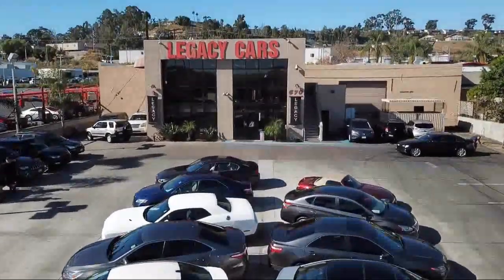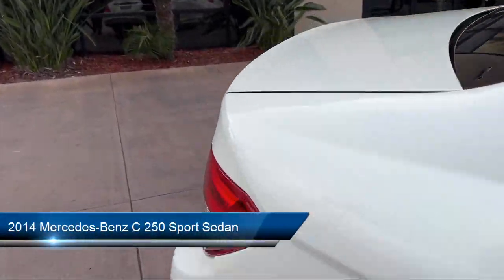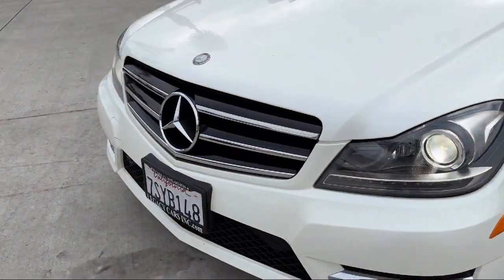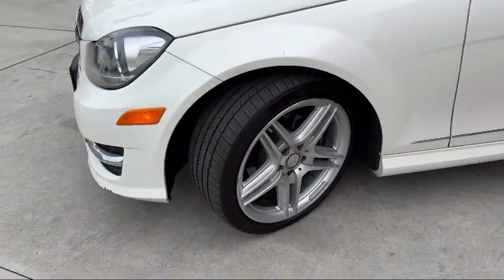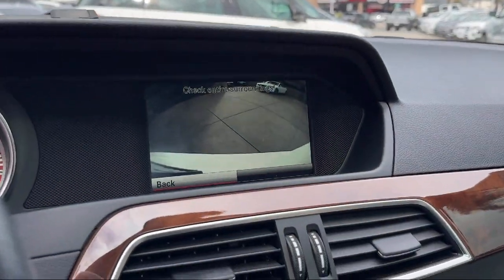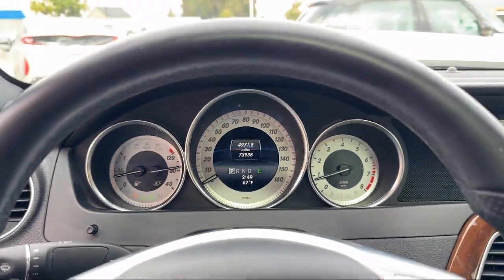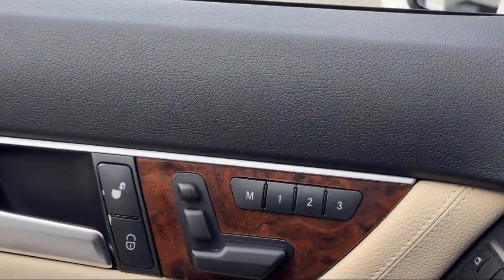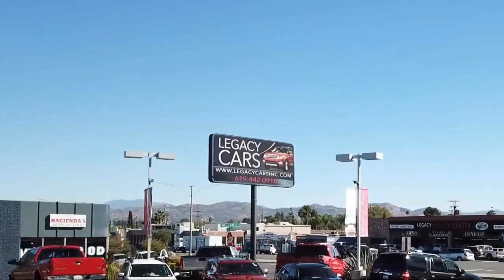2014 Mercedes-Benz C 250 Sport Sedan San diego El cajon La mesa Escondido Ocean side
2014 Mercedes-Benz C 250 Sport Sedan Stock Number: 18788 Vin:WDDGF4HB8EG242498.

Legacy Cars
670 El Cajon Blvd.